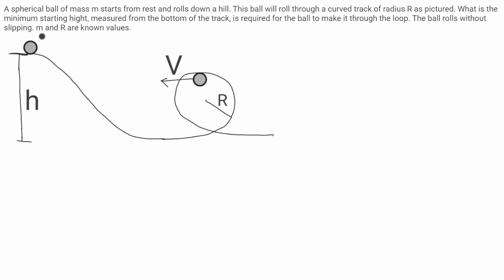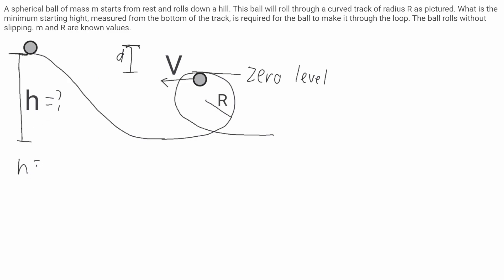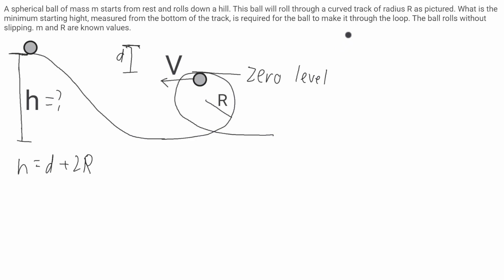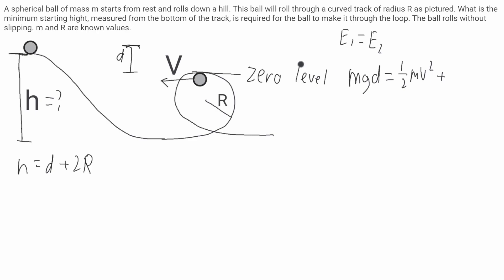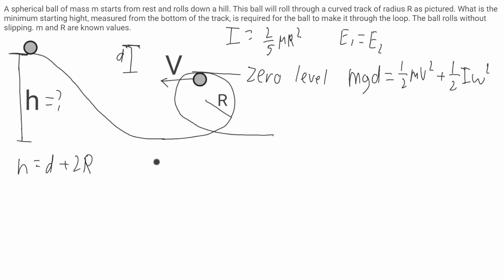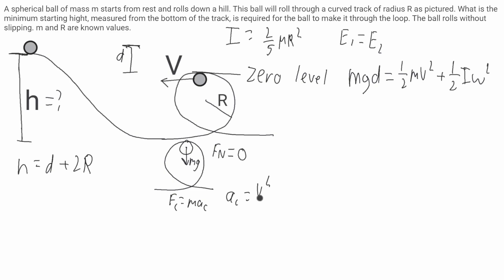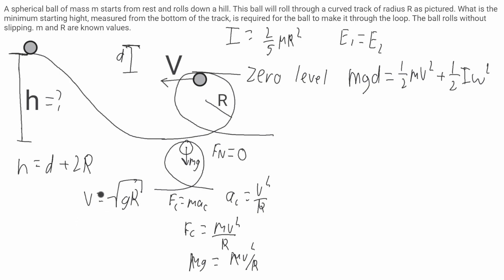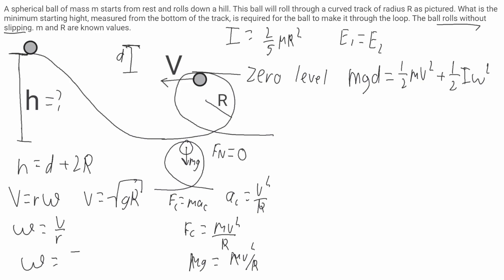A ball rolls down a hill and through a vertical loop, find the height of the hill. | Physics 1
A spherical ball of mass m starts from rest and rolls down a hill. This ball will roll through a curved track of radius R as pictured. What is the minimum starting height, measured from the bottom of the track, is required for the ball to make it through the loop. The ball rolls without slipping. m and R are known values.